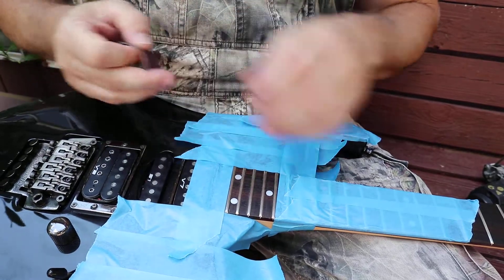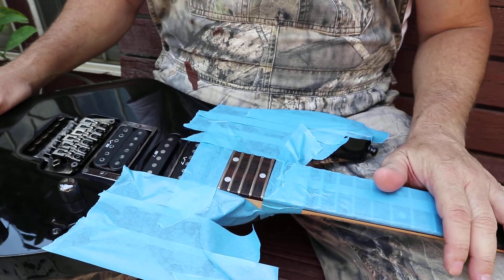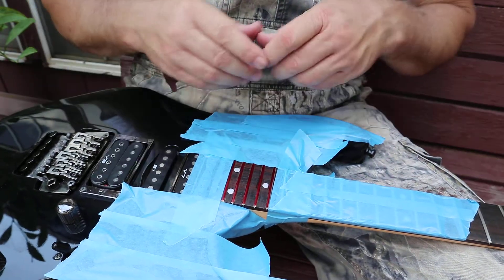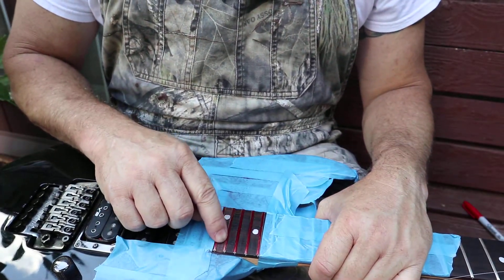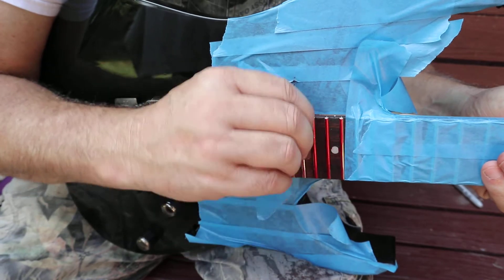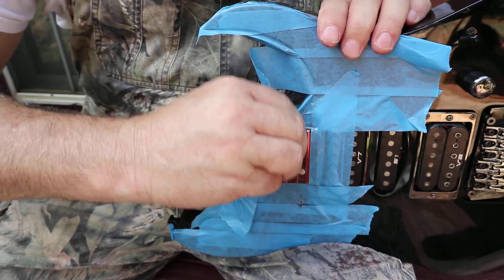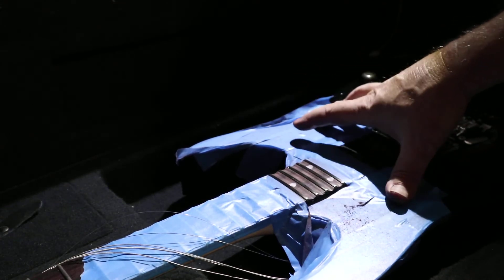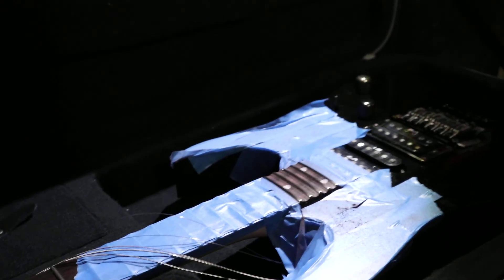How to Scallop last 4 frets Ibanez RG470! My kitty helped me!!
How to Scallop last 4 frets Ibanez RG470!  ~I shred Guitar~ aka Axeman  My little family member kitty cat "fizzy pop" she helped me fret level my Ibanez here thank you Fizzy Pop for your help!  We love you Fizzy Pop!!